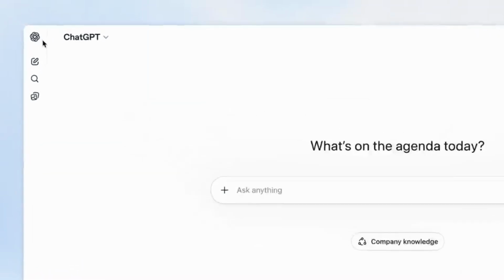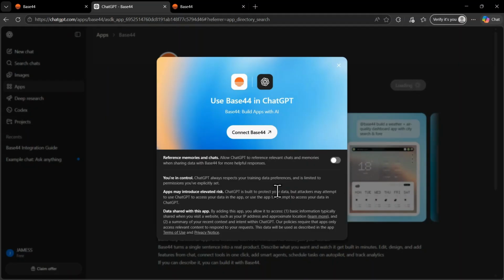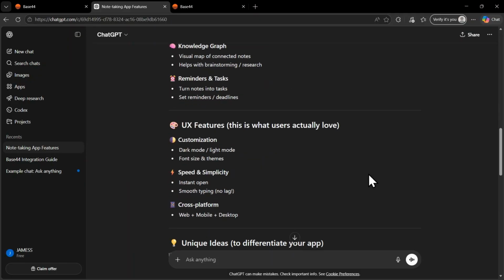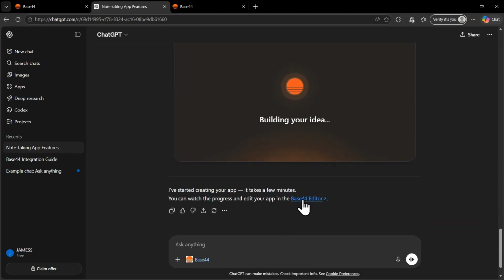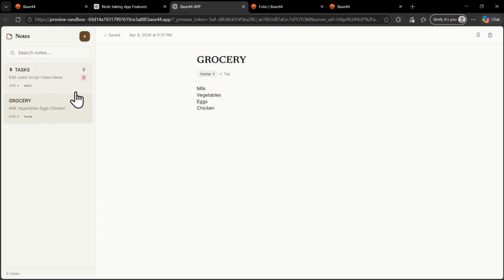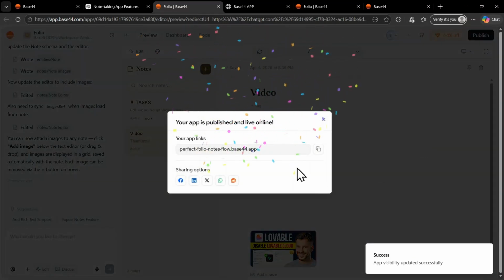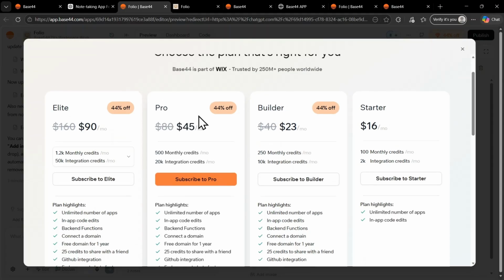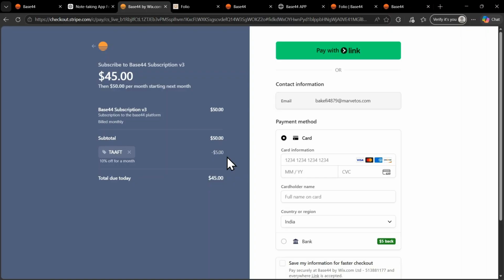How to Use Base44 in ChatGPT (Insane Workflow) | Vibe Coding using Base44 in ChatGPT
Learn how to supercharge your workflow with the Base44 and ChatGPT integration! In this detailed 2026 tutorial, we explore the world of "vibe coding"—a seamless process where you can plan, brainstorm, and build functional web applications without ever leaving the ChatGPT interface.

This workflow is perfect for creators and developers who want to streamline their no-code development. We walk through a complete project from scratch, showing you how to use the Base44 ChatGPT App to generate app structures, sync with the Base44 editor, and publish live URLs in minutes.

Video Timestamps
[00:00] - Introduction: Vibe coding with Base44 in ChatGPT.
[00:30] - How to get 25 free Base44 credits.
[01:05] - Finding the Base44 app in the ChatGPT sidebar.
[01:31] - Connecting and authorizing your accounts.
[02:18] - The Planning Phase: Brainstorming features for a Note-Taking app.
[03:49] - Using the @Base44 command to build your project.
[04:45] - Opening and testing your new app in a browser.
[05:35] - Navigating the app UI: Search, tags, and notes management.
[06:12] - Adding new features (Image Uploads) via the AI Editor.
[07:06] - Publishing your app and customizing the live URL.
[07:33] - Managing app visibility and login requirements.
[08:32] - Pricing Breakdown: Exploring yearly plans and 44% discounts.
[09:54] - Bonus: Applying the promo code for an extra 10% off.